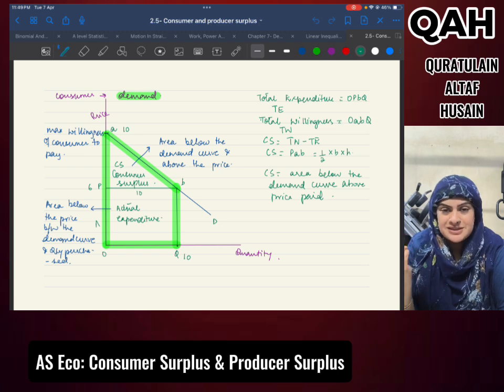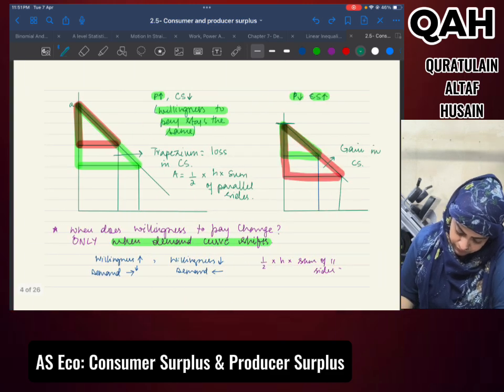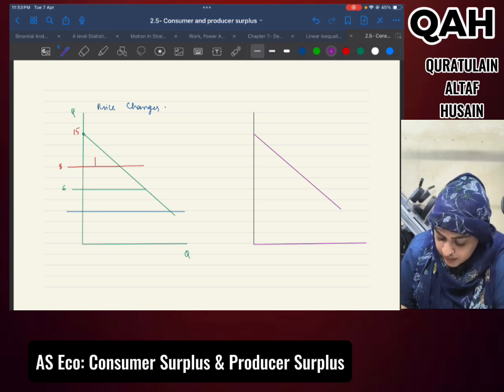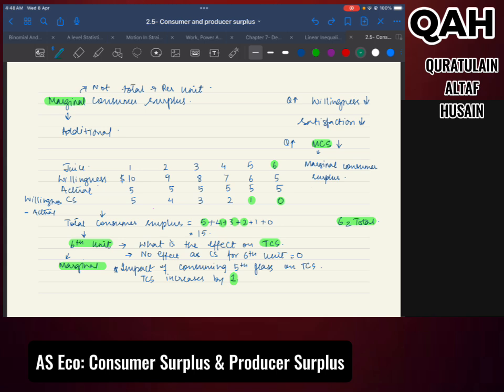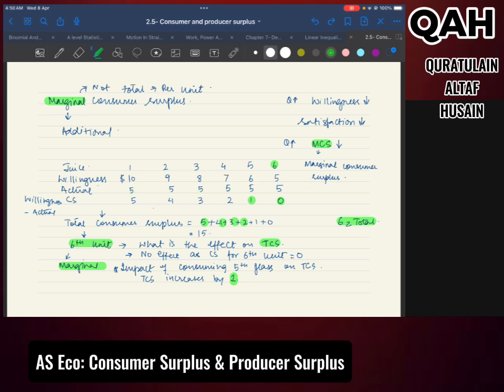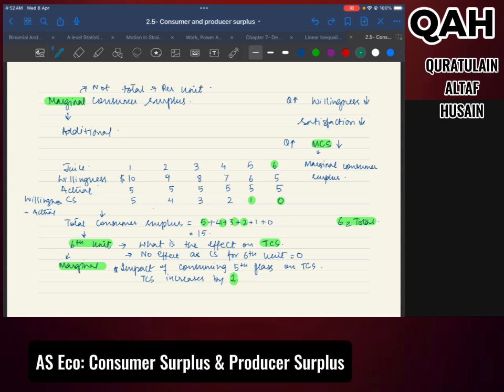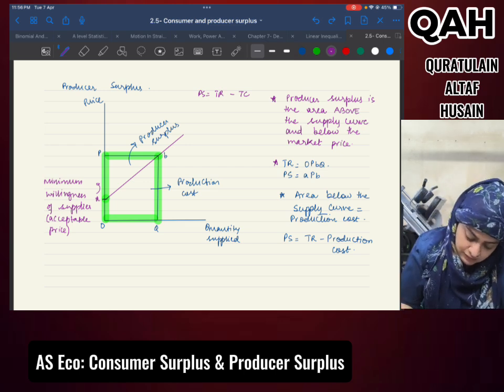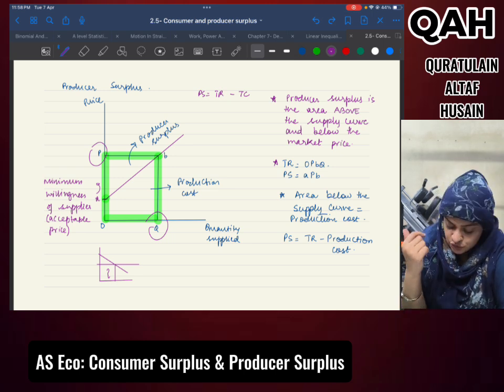AS Economics: consumer and producer surplus